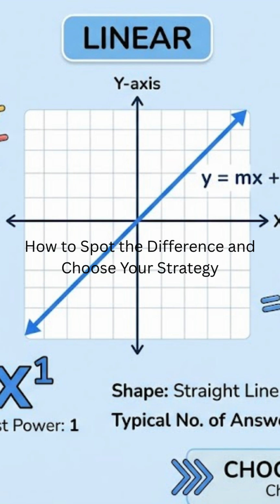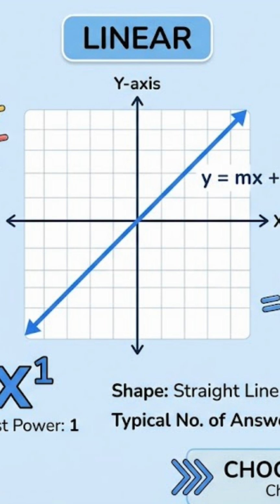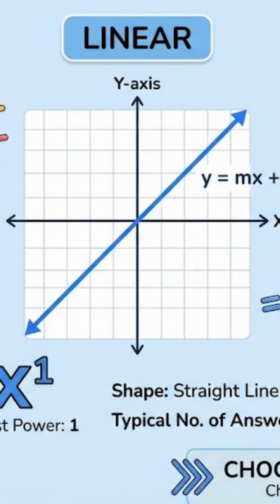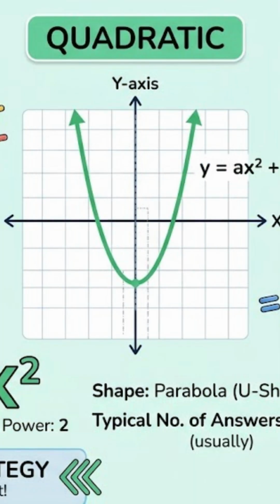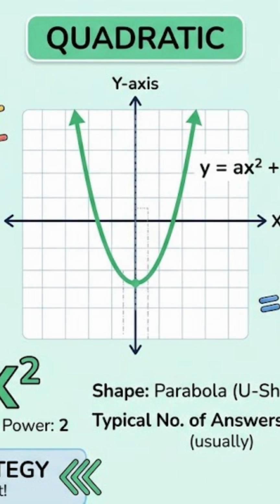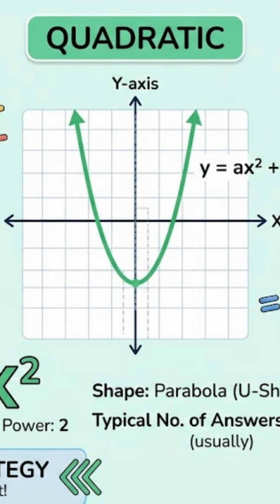How to Spot the Difference and Choose Your Strategy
Telling the difference between linear and quadratic equations is one of the biggest milestones in high school math. Once you can spot the difference on sight, you unlock the exact roadmap needed to solve them.

Here is your ultimate guide to spotting the difference and choosing the winning strategy.

1. The Visual Test: What Do They Look Like?

The absolute fastest way to tell them apart is by looking at the exponent (the power) attached to the variables.

Linear Equations: The Straight Line

In a linear equation, the variable (usually $x$) is always to the power of 1. You won't see any $x^2$, $x^3$, or $\sqrt{x}$.

Standard Form: $y = mx + c$ (or $ax + b = 0$)

The Graph: A perfectly straight line. It increases or decreases at a constant rate.

Quadratic Equations: The Curve

In a quadratic equation, the highest power of the variable is 2. There must be an $x^2$ term somewhere in the mix.

Standard Form: $y = ax^2 + bx + c$

The Graph: A symmetrical U-shaped or n-shaped curve called a parabola.

2. Choosing Your Strategy: Step-by-Step Calculations

Let's look at how your mathematical strategy completely changes depending on which equation is sitting on your paper.

Strategy A: Solving a Linear Equation

Goal: Isolate the variable ($x$) on one side of the equation using inverse operations.

Step 1: Subtract 7 from both sides to get the $x$ term by itself.$$3x = 19 - 7$$$$3x = 12$$

Step 2: Divide by 3 to isolate $x$.$$x = \frac{12}{3}$$$$\mathbf{x = 4}$$

Linear equations have one unique solution.

Strategy B: Solving a Quadratic Equation

Goal: Move everything to one side so the equation equals zero ($ax^2 + bx + c = 0$), then factor it or use the quadratic formula.

Step 1: Set the equation to equal zero by adding 6 to both sides.$$x^2 - 5x + 6 = 0$$

Step 2: Factor the quadratic. We need two numbers that multiply to $+6$ and add up to $-5$. Those numbers are $-2$ and $-3$.$$(x - 2)(x - 3) = 0$$

Step 3: Solve for both possibilities. For the answer to be 0, either one of the brackets must equal 0.$$x - 2 = 0 \implies \mathbf{x = 2}$$$$x - 3 = 0 \implies \mathbf{x = 3}$$

Quadratic equations typically have two solutions because the graph crosses the x-axis twice.

Cheat Sheet: The Side-by-Side Comparison

FeatureLinear EquationQuadratic EquationHighest Power$x^1$ (Just $x$)$x^2$Shape on a GraphStraight LineParabola (U-Shape)Typical No. of Answers12Core StrategyIsolate $x$ using basic algebraSet to 0, then factor or use the Formula

The Golden Rule: Before you pick up your pencil to solve, hunt for the highest exponent. If it's a 1, isolate it. If it's a 2, make it equal zero!

Source; D-Ample Basic Mathematics